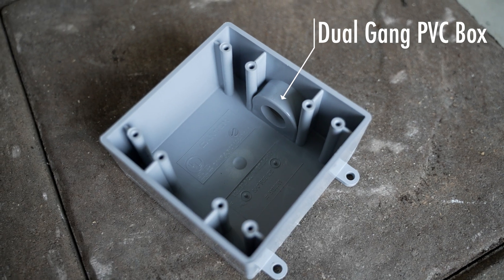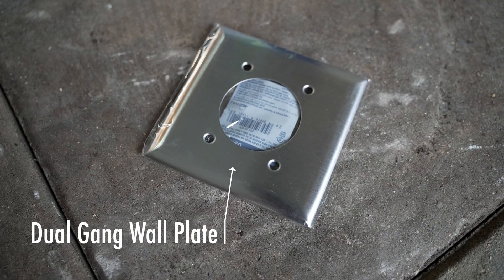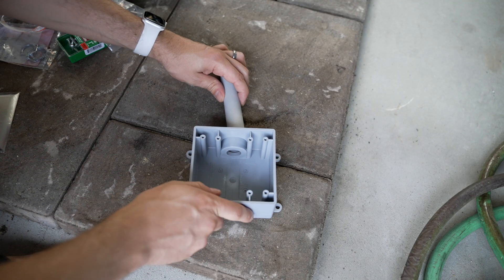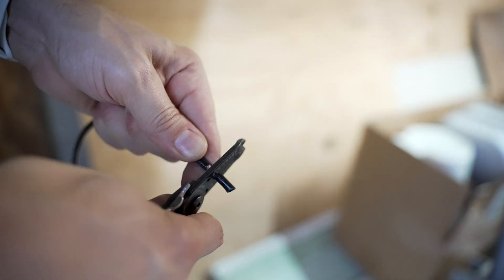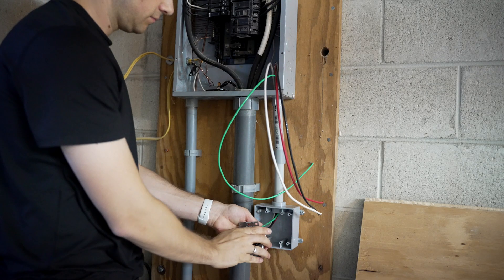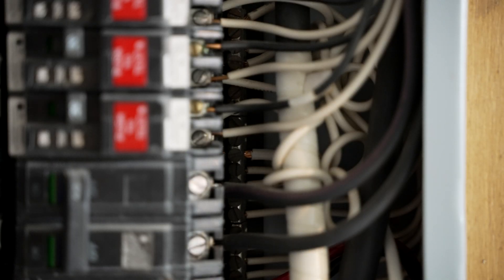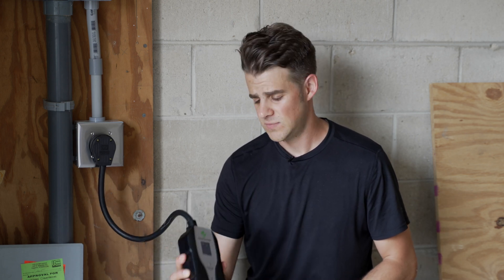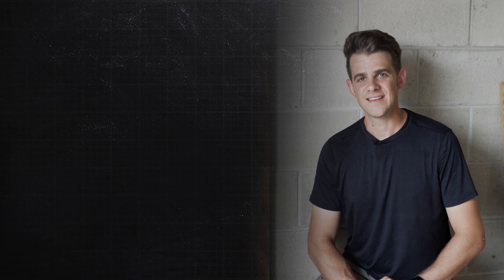Installing an Outlet for Level 2 EV Charging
Installing a 50 Amp NEMA 14-50 outlet for 240V (Level 2) electric vehicle charging can be relatively simple, quick, and inexpensive. This is how I installed one a few feet below the electric panel at our family's beach house.

Be sure to watch my follow-up video before attempting this project: @

Take my Charging Survey and be entered to win one of two $50 gift cards: @g-survey

This project entails working around high-powered 240V electricity. If you are not comfortable working in your electric panel get a licensed electrician to do this job.